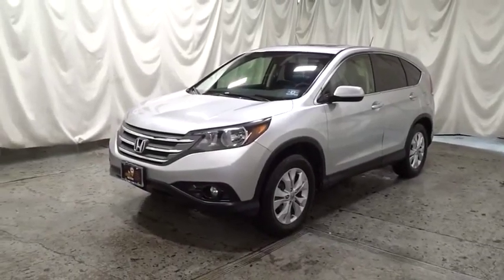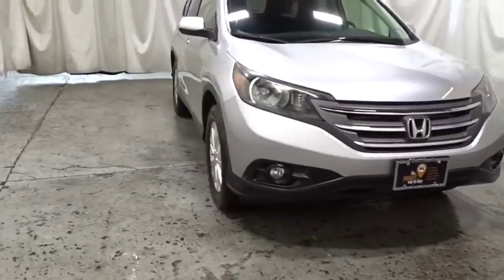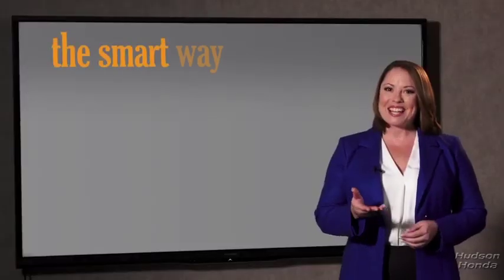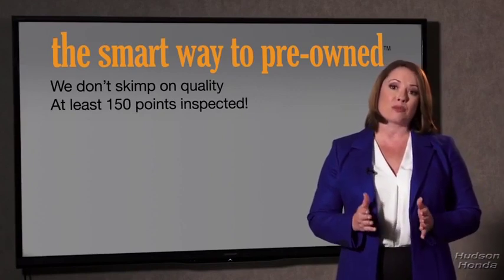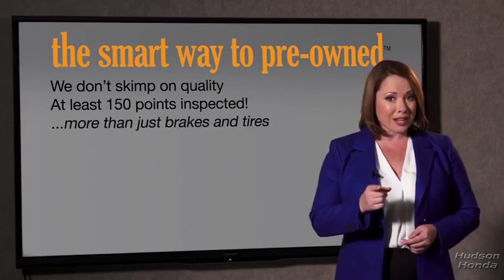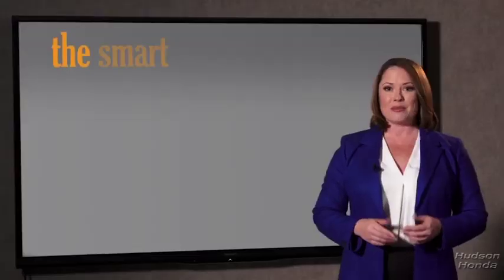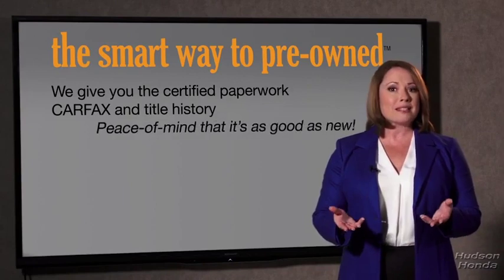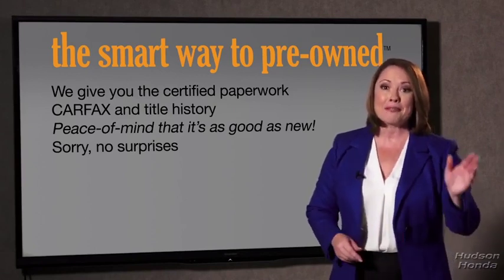2012 Honda CR-V Hudson, West New York, Jersey City, Tenafly, Paramus, NJ HHCC018609U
Silver  2012 Honda CR-V available in Hudson, New Jersey at Hudson Honda. Servicing the West New York, Jersey City, Tenafly, Paramus, NJ area.

Hudson Honda
6608 John F Kennedy Blvd

Bluetooth connectivity,160-watt AM/FM stereo w/CD/MP3/WMA player -inc: (6) speakers, auxiliary input jack, Bluetooth streaming audio, Pandora internet radio, speed-sensitive volume control, CD text display capability, USB audio interface,Body-colored door handles,Rear privacy glass,Full-length tail lights,Compact spare tire,Fog lights,Chrome grille,P225/65TR17 all-season tires,Variable intermittent windshield wipers,Rear intermittent wiper w/washer,17 alloy wheels,One-touch pwr moonroof w/tilt feature,Heat-rejecting green-tinted glass,Body-colored folding pwr mirrors,Multi-reflector halogen headlamps w/auto-off,Immobilizer theft-deterrent system,Remote entry system,Instrument panel-mounted shifter,Cargo area light,Rear seat heater ducts,Instrument panel w/blue & white backlit gauges,Rear window defroster,Pwr door & tailgate locks,Retractable cargo cover,Pwr windows w/driver auto-up/down,Security system,Front seatback pockets,Dual illuminated visor vanity mirrors,Remote fuel filler door release,Driver-side garment hook,Steering wheel-mounted audio, cruise & phone controls,Floor mats,Conversation mirror w/sunglasses holder,Air conditioning w/air-filtration system,60/40 split sliding fold & tumble forward rear seats w/rear center armrest,Multi-information display -inc: avg fuel economy, miles-to-empty, avg speed, Bluetooth, SMS text messaging, clock, compass, exterior temp, multi-angle rearview camera, Pandora internet radio, customizable door lock/interior light settings, oil-life indicator,12V pwr outlets -inc: front, center console,Door pocket storage bins,(8) cup holders,(4) cargo area tie-down anchors,Cruise control,Maintenance Minder system,Tilt & telescopic steering column,Map lights,Reclining cloth front bucket seats -inc: driver manual height adjustment, adjustable active head restraints,Front & rear stabilizer bars,MacPherson strut front suspension,5-speed automatic transmission w/OD,Pwr front ventilated/rear solid disc brakes,Multi-link rear suspension,2.4L DOHC MPFI 16-valve i-VTEC I4 engine,Real-Time 4-wheel drive,Drive-by-Wire throttle system,Motion-adaptive electric pwr rack-and-pinion steering,Front side-impact airbags w/passenger-side occupant position detection system,Lower anchors & tethers for children (LATCH),Brake assist,Side-impact door beams,Daytime running lights (DRL),3-point seat belts in all seating positions -inc: front automatic tensioning system, front adjustable seat belt anchors,Hill start assist,Front/rear side curtain airbags w/rollover sensor,Vehicle Stability Assist (VSA) w/traction control,Tire pressure monitoring system,Advanced Compatibility Engineering (ACE) body structure,Anti-lock braking system (ABS) w/electronic brake d